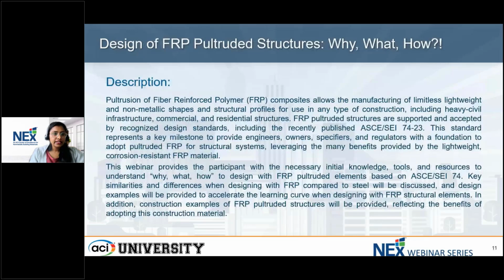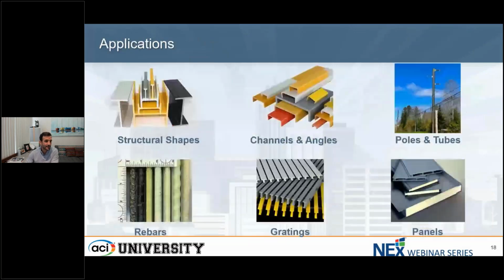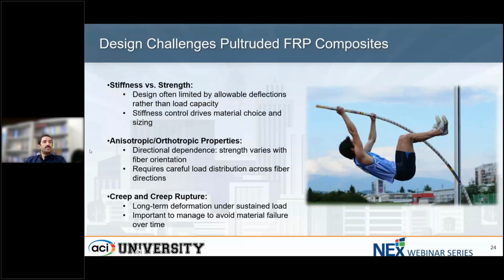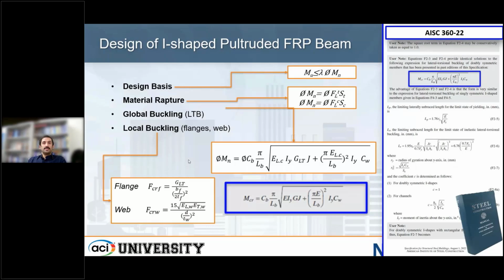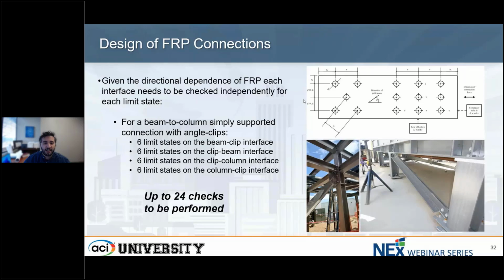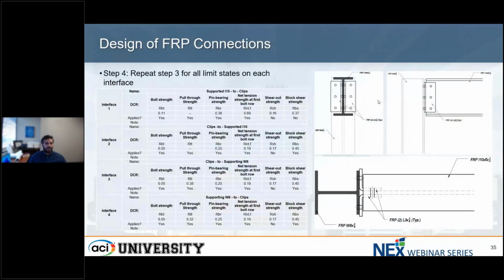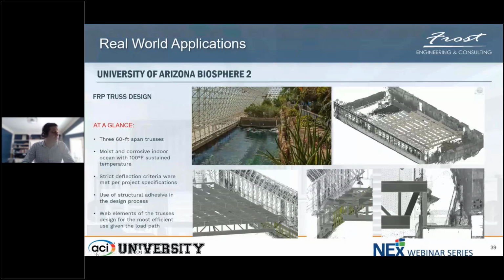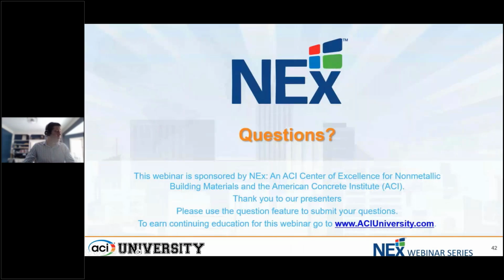NEx Webinar 018 Design of FRP Pultruded Structures: Why, What, How?!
Title: Design of FRP Pultruded Structures: Why, What, How?!
This presentation will focus on the design of FRP pultruded elements based on ASCE/SEI 74, covering key benefits, applications, and design considerations. It will provide an overview of similarities and differences between FRP and steel, along with practical design and construction examples to enhance understanding of FRP structural systems.

To earn continuing education credit visit ACI University.